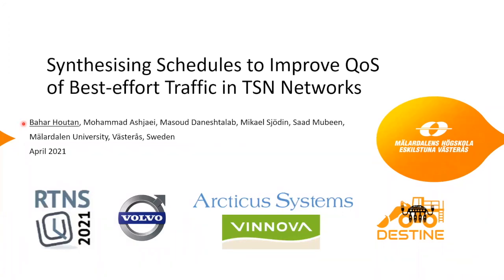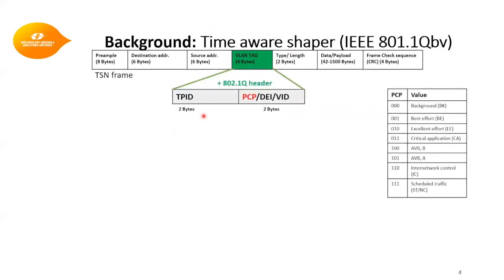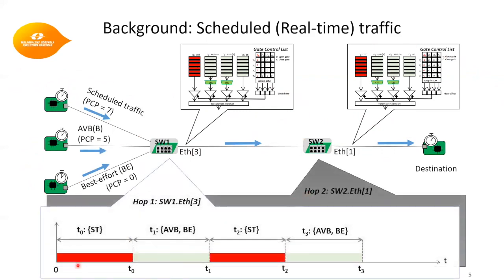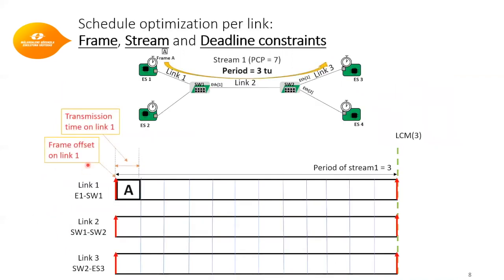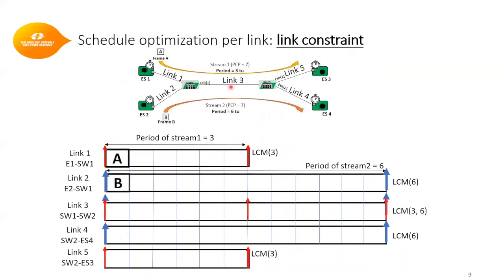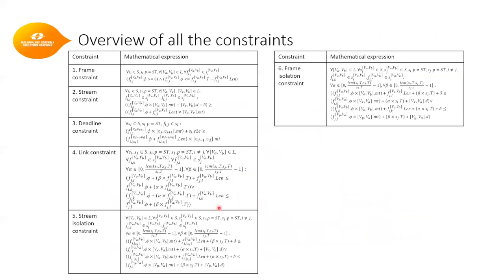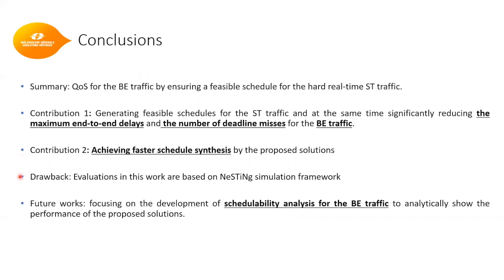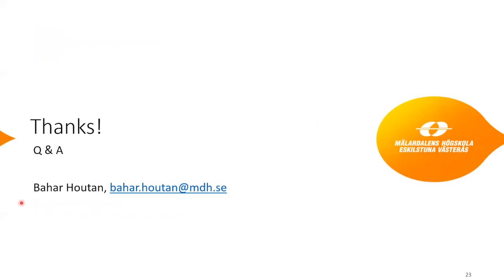S2.P7:B. Houtan et al. Synthesising Schedules to Improve QoS of Best-effort Traffic in TSN Networks